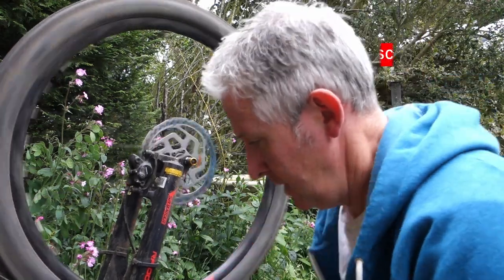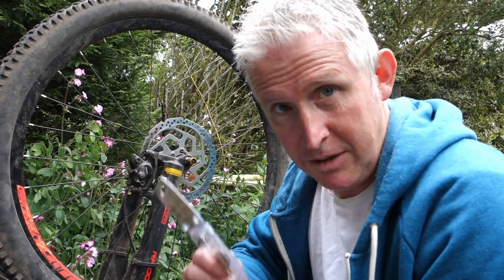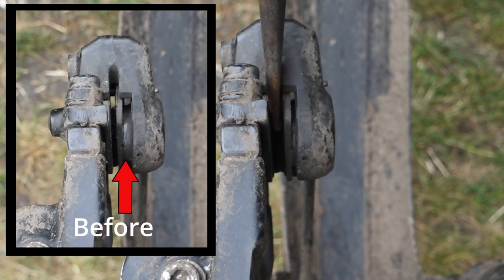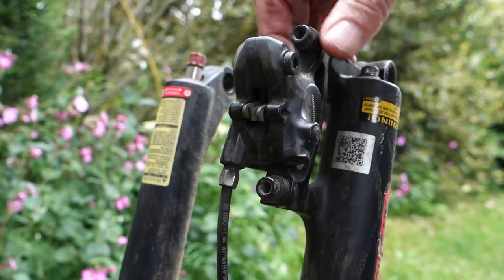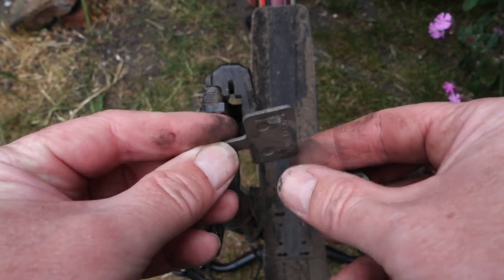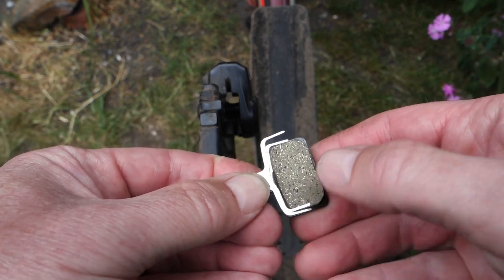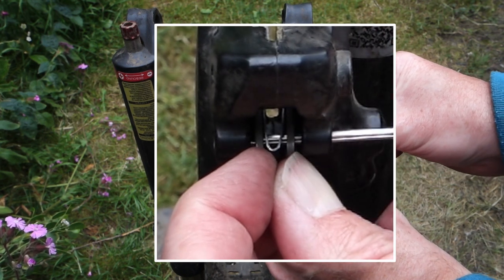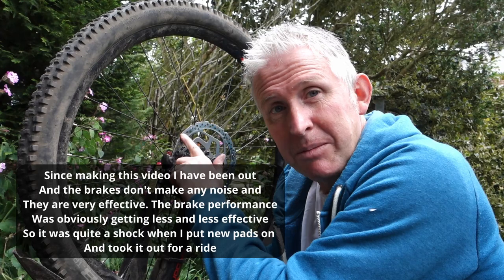How to Change bike disc brake Pads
I was hearing some nasty scraping noises on my front brakes and it reminded me of the noise car bakes can make when the brake pads are worn right down to the back plates of the pads. Not good. 😮 So It was time to replace them.

👉 I forgot to mentioned when you have fitted your new pads you will need to bed them in before they work properly so take care 👈